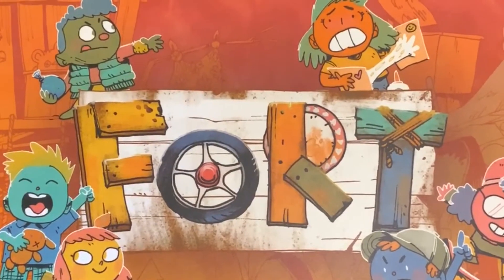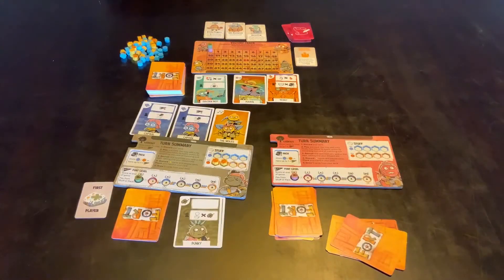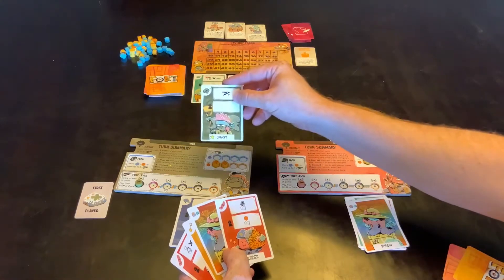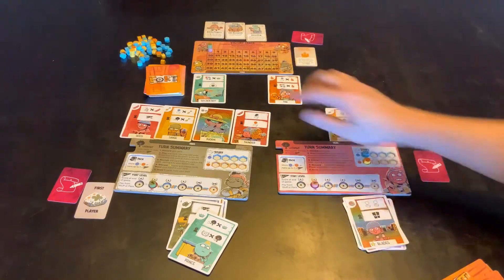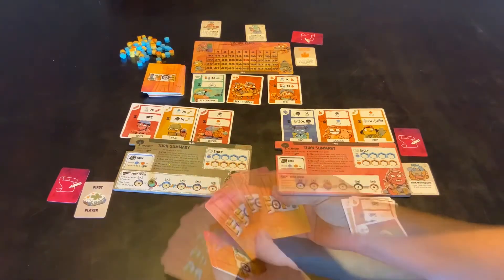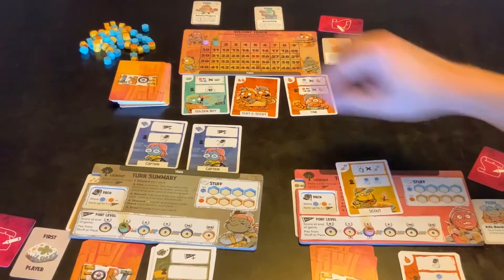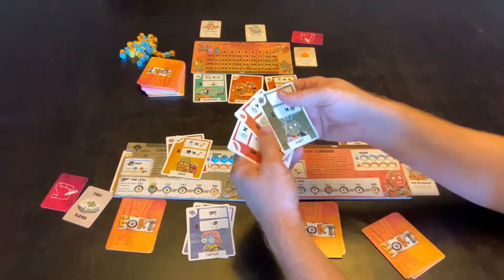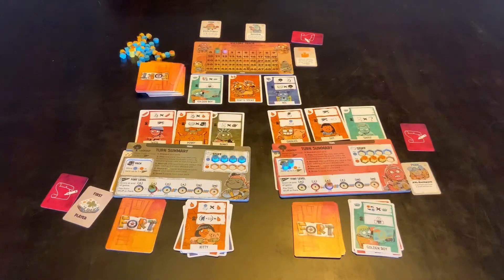Fort Gamesplained - Part 2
This is the Gamesplanation for Fort. I hope that this brief run through of the rules will help you get Fort to the table with some new players.

Enjoy gaming.